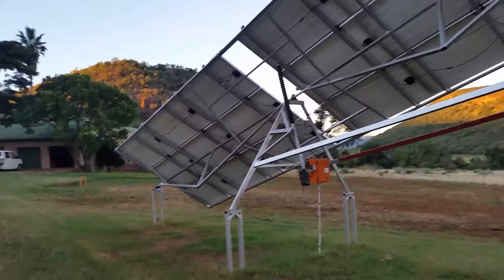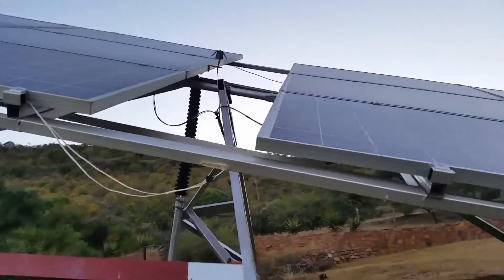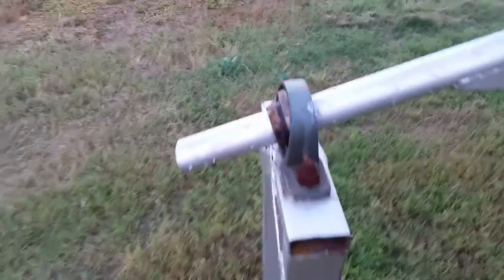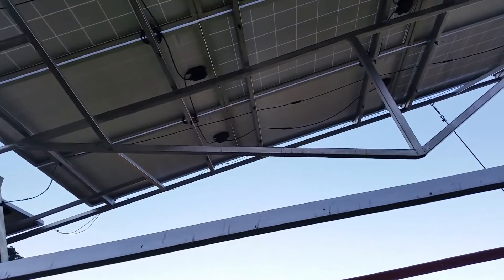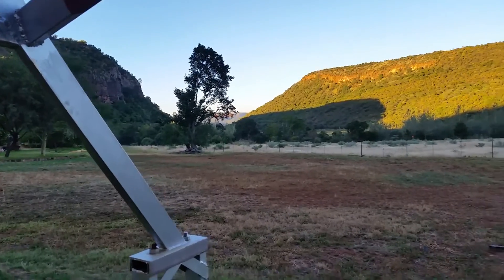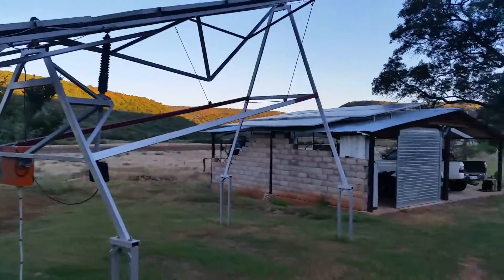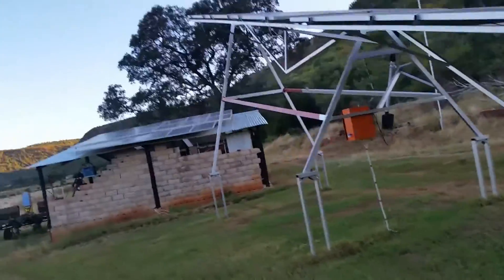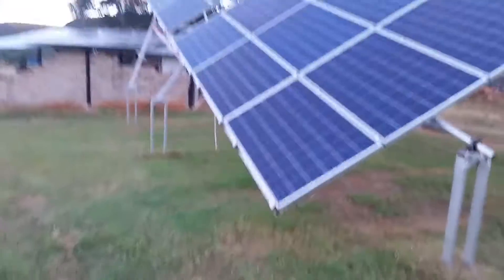Diy single axis solar tracker 2.0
This is the new tracking unit that I build, same amount of solar panels (18 x 245W) I moved the panels form the field to my house I had some theft they stole 3 of my panels, it gave me the reason to redesign my tracking unit and this is the unit I am going to stick to for future design tracking units, all the panels are now on one tracking unit